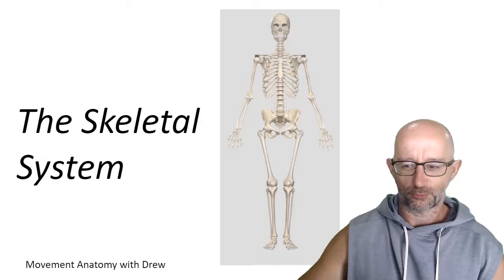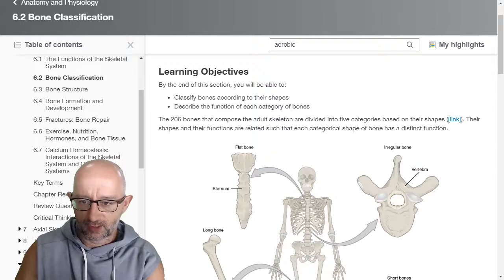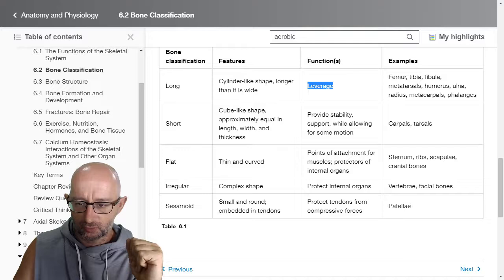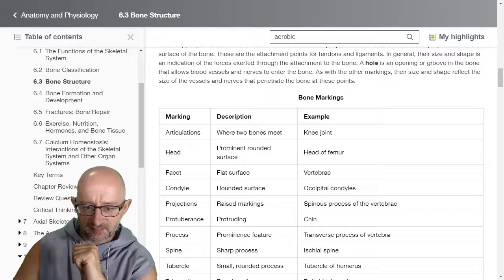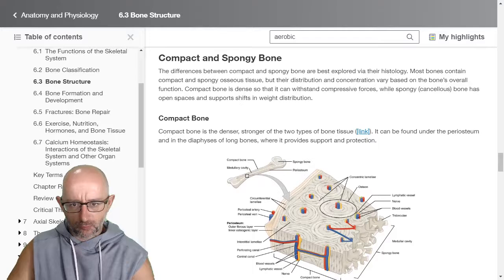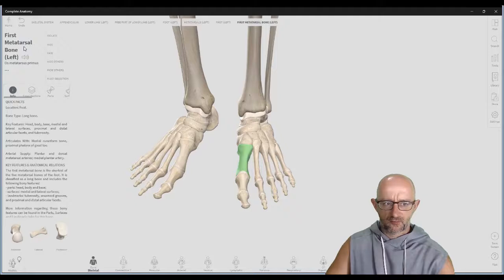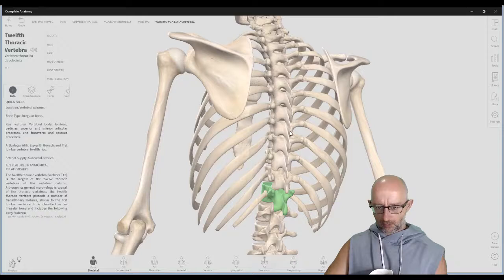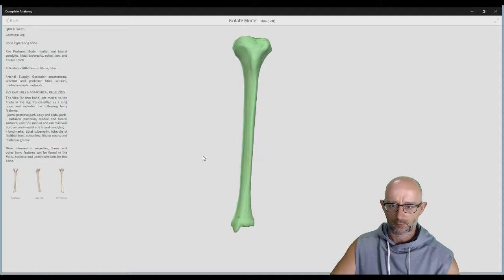Movement Anatomy skeletal system 1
In this video we look at the function of bones and and their classification. We then take a quick tour of the skeletal system labelling all the bones in the body,